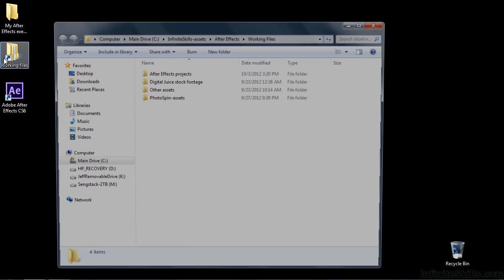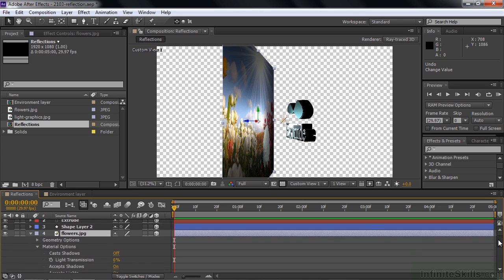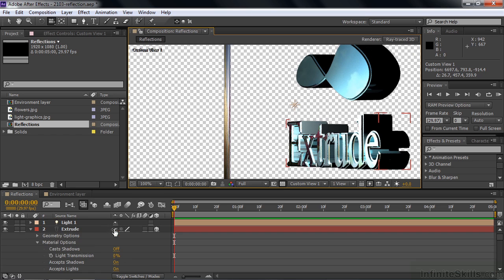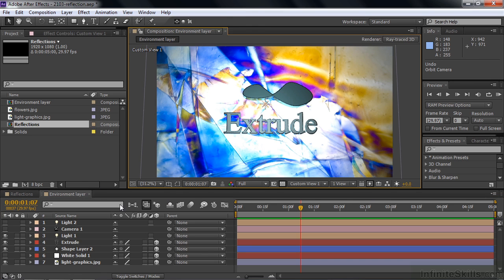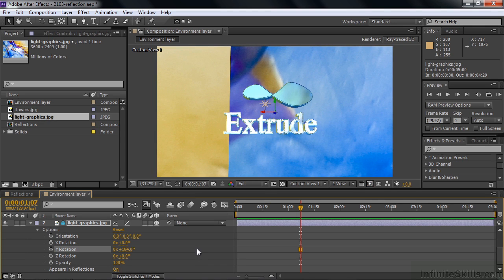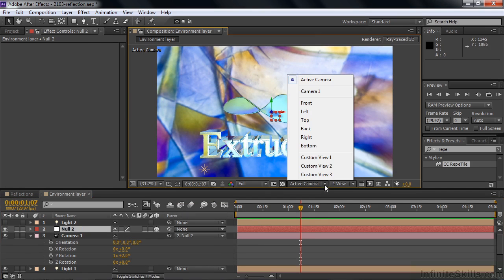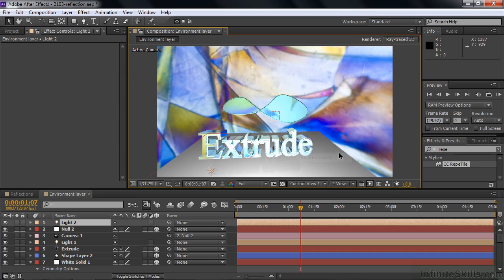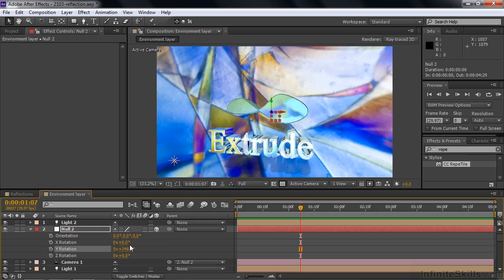after effect tutorials Adding Reflections And An Environment Layer